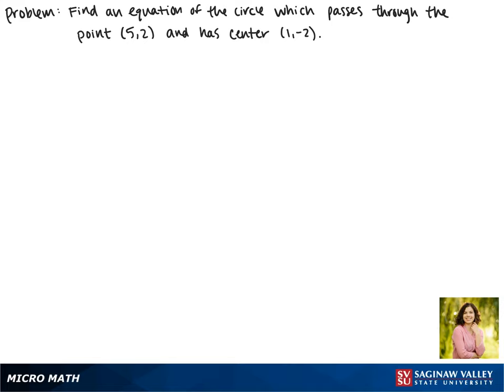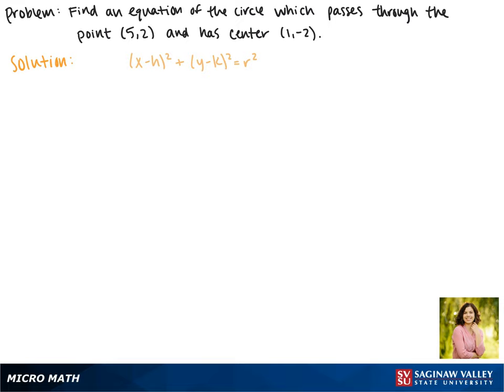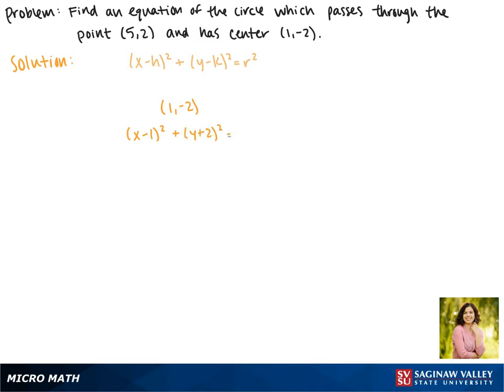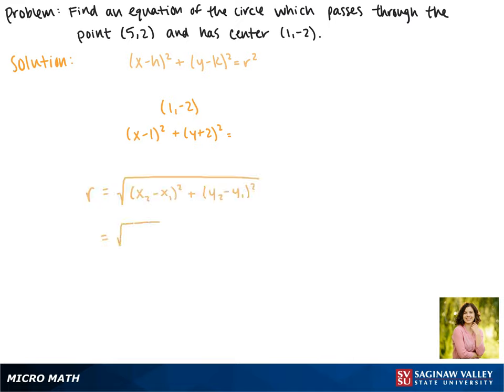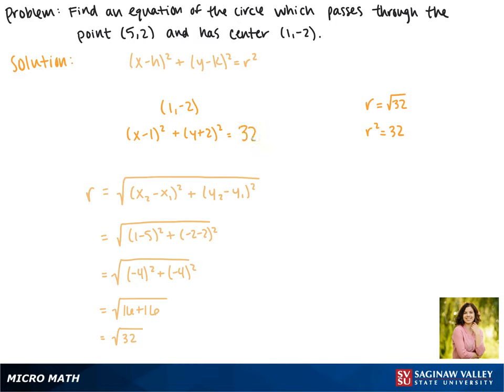Circles: Find an equation of the circle with center (1,-2) and passing through (5,2)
Jenna from SVSU Micro Math helps you find an equation of a circle.

Problem: Find an equation of the circle with center (1,-2) and passing through (5,2)